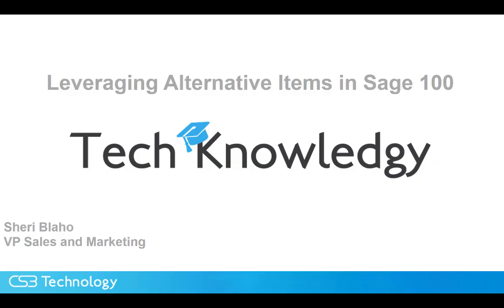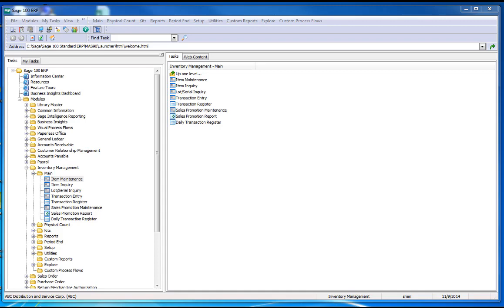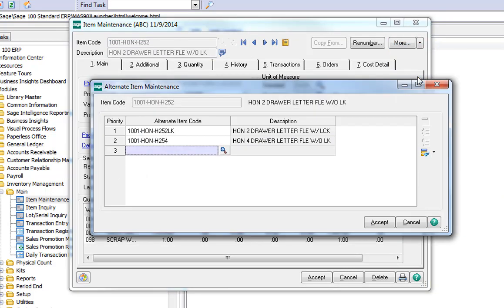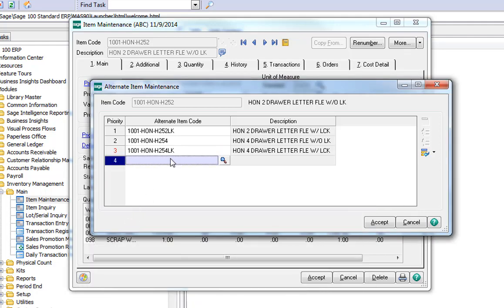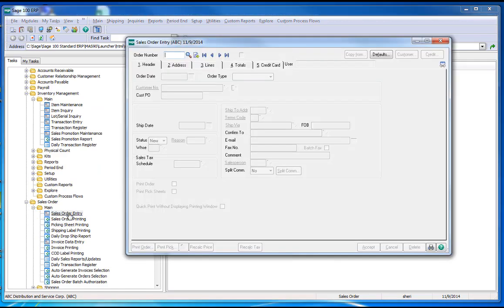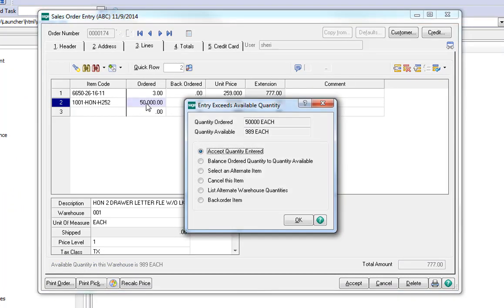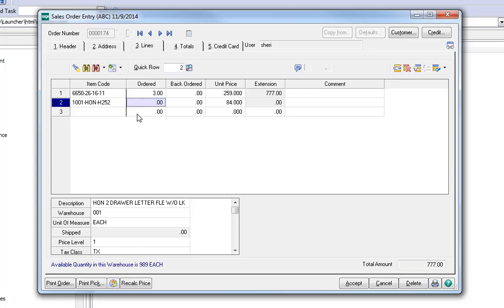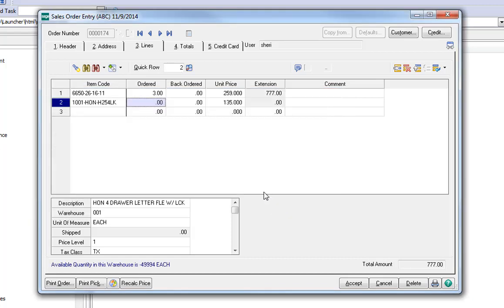Alternate Items in Sage 100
This demo of Sage 100 will help you to enhance the customer’s experience during order placement. You will learn how to create alternate items that can be used as substitutes when billing an order for an out of stock item or just researching alternative items for your customer. It will show you how to select items and associate them with others. Sheri Blaho, VP Sales and Marketing for CS3 Technology provides a detailed tutorial for leveraging alternative inventory items in Sage 100. For more information and instructional videos like this one, go